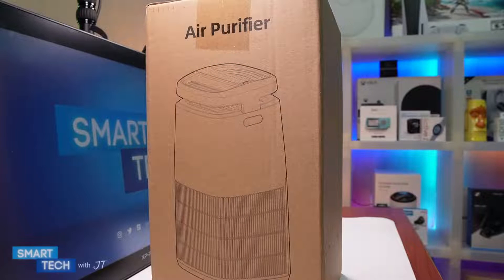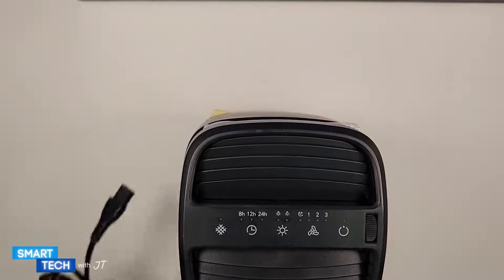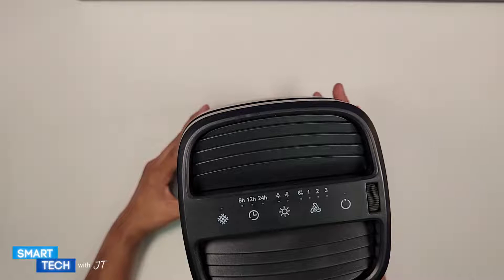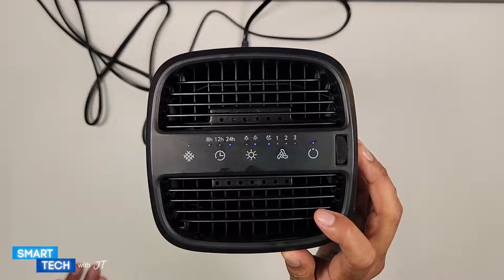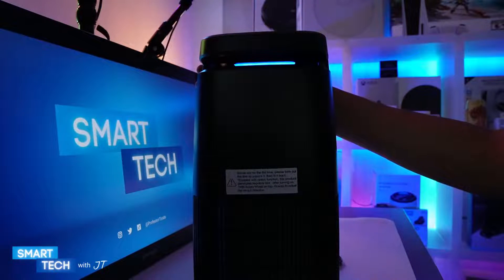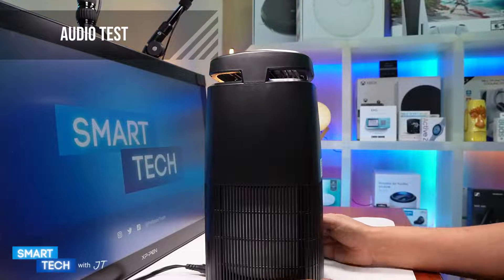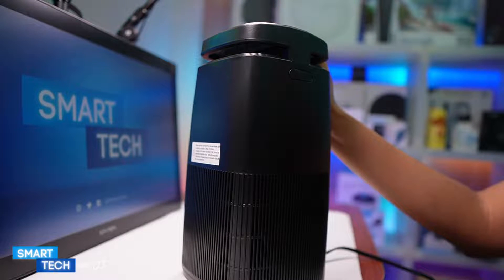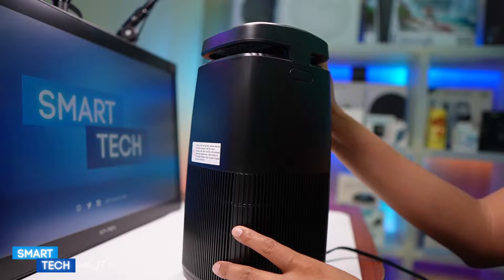Air Purifiers POMORON Air Purifier for Bedroom HEPA Air Filter Review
✅ Current Price & More Info (US)